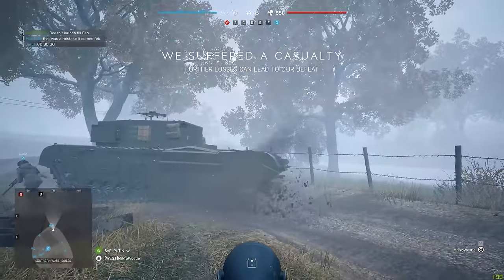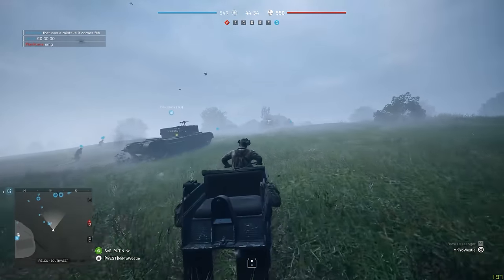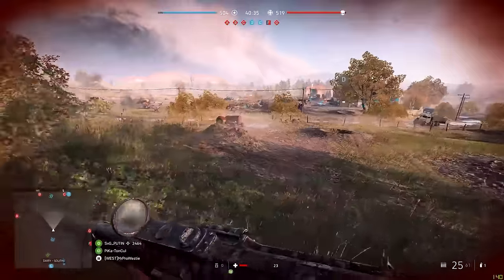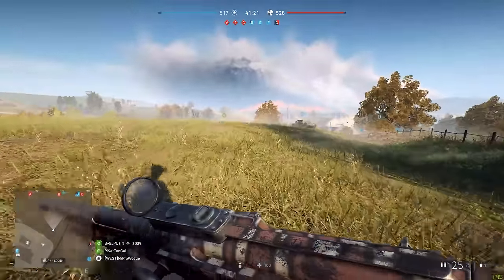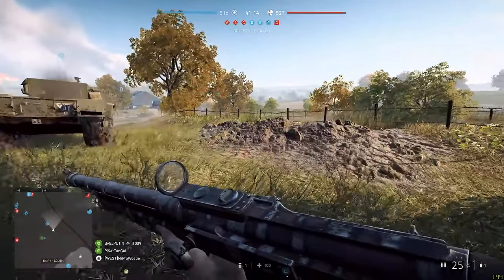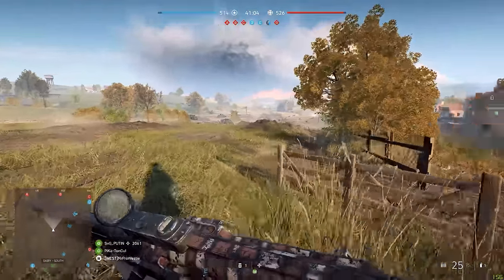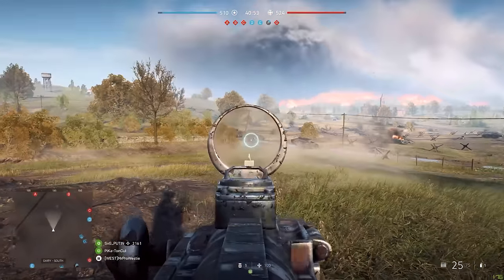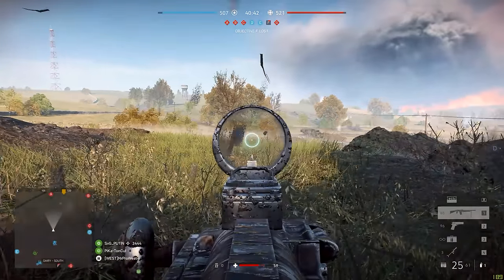PANZERSTORM MAP MASSIVE IMPROVEMENTS & BIG CHANGES! - Battlefield 5 (Lightning Strikes Patch Update)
Massive improvements have been made to the Panzerstorm map in Battlefield 5 - these are big changes! These changes come part of the Battlefield V Lightning Strikes patch update! :D
➤ AMAZON STORE